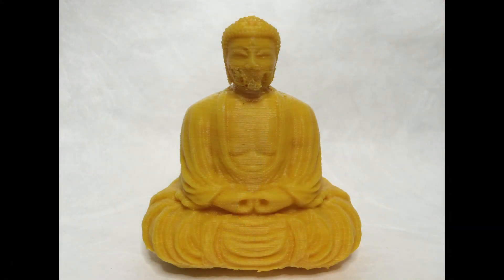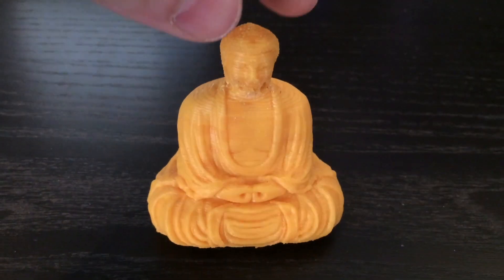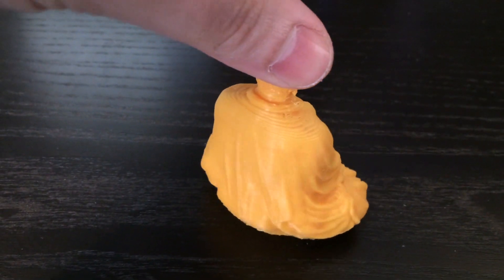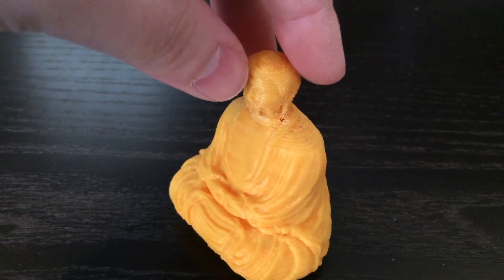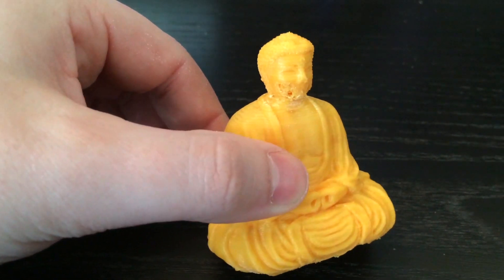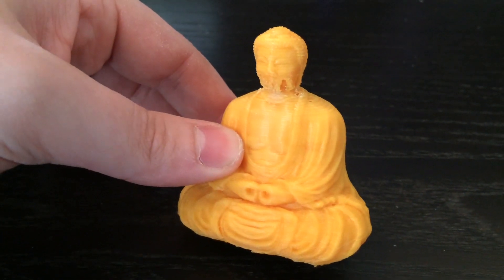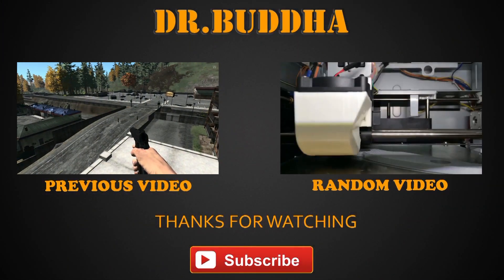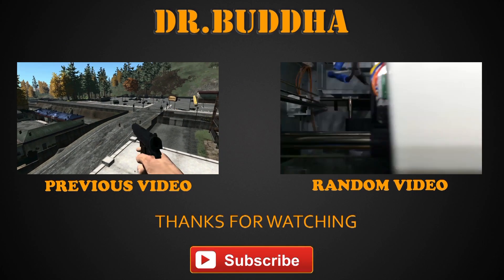3D Printer In Action: Buddha Statue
A lot of my subscribers asked me to print a Buddha statue, so thats what I did.